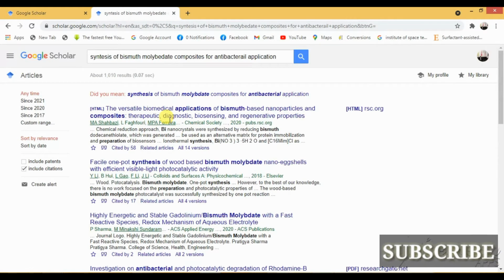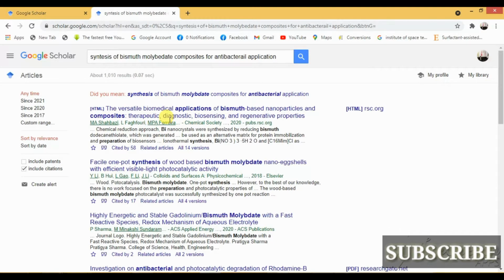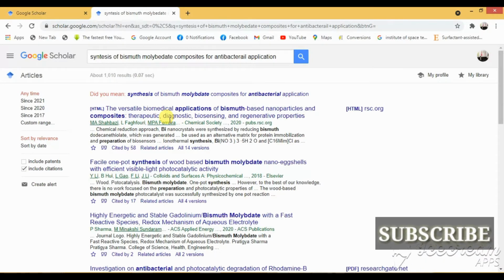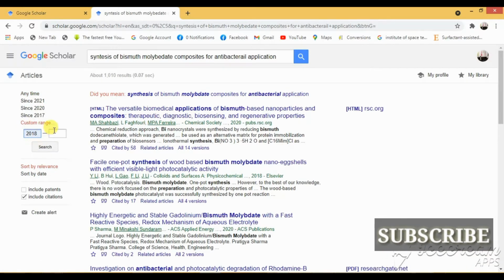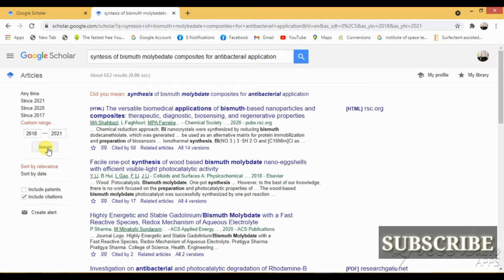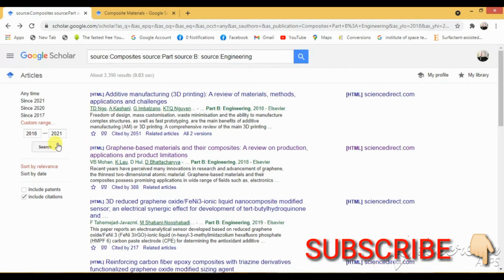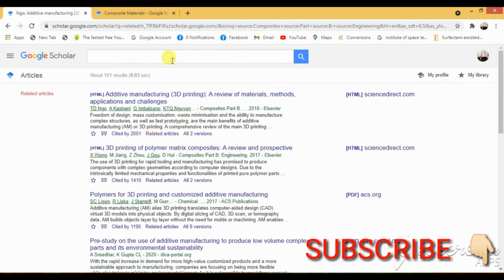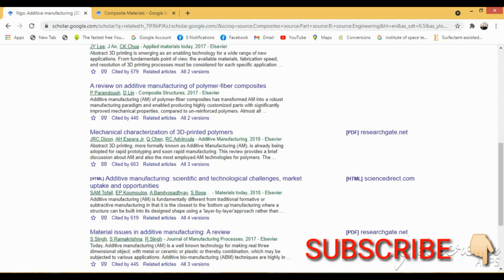How to Find Research Paper Regarding Your Research I Google Scholar I Khalid Chaudhary I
Hi friends...!
I am Khalid Ch..

About This Video ;How to Find Research Paper Regarding Your Research I Google Scholar I Khalid Chaudhary I
There are many Tips to Finding Research Paper Sources that Set You Apart
 Go to the library (a great place for research paper sources)
Find the top few secondary resources cited in the article
Follow the trail of citations to primary sources
Mix up your research paper source type
Get at least one source per page of your research paper
There are three ways/search engines to search & download… !

hello everyone!! In this video I have shared information about How You Can Search Research Papers/Articles. I talk about commonly used search engines, tips to help you get started, and how you can download research paper. I have shown a small demo on how you can use Google Scholar and Paper with Code to search for and download relevant Research papers/literature. *there are many other options/resources to find/search research papers, but I have only covered the basic and commonly used options*